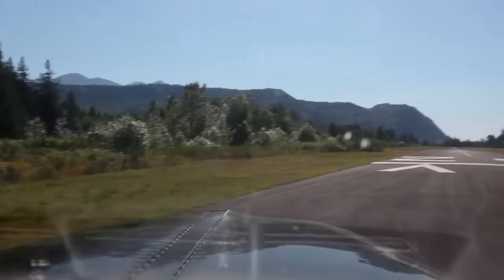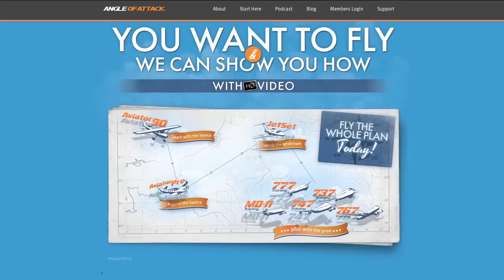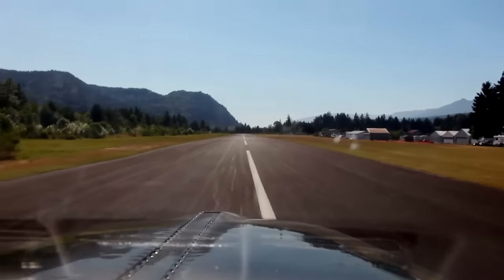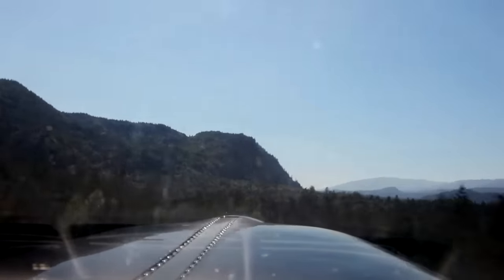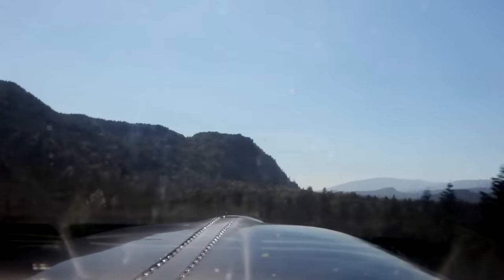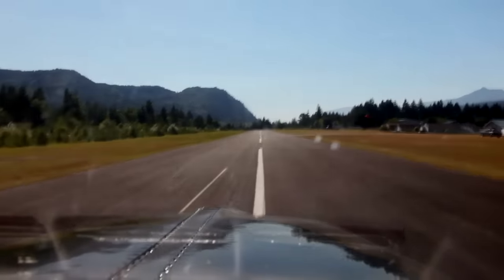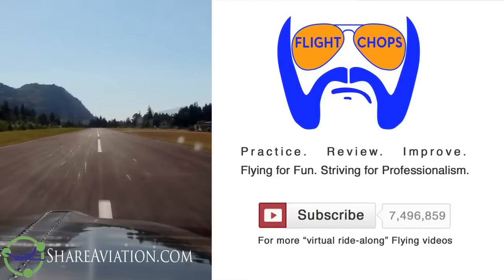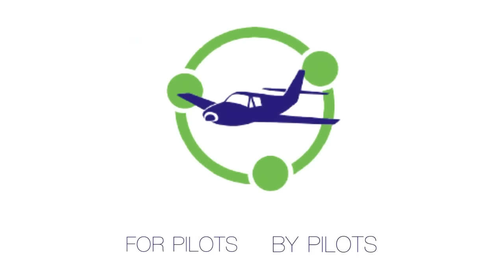Scariest Take Off I've Ever Seen - Aircraft Performance and Personal Minimums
Flight Chops CONTESTS!
AND this month thanks to iCloth Avionics, we're including an iPad mini!

I am SUPER stoked to add a prize from my aviation hero Bob Hoover: "Flying the Feathered Edge" SIGNED collectible prize pack!

This is an amazing example of how calculation theory and real life application don't always line up.
Watch as a G36 Bonanza with a Tornado Alley Turbo performs a short field take off in a mountainous area, and just barley makes it out alive.
Please visit them to share the lessons from his experience.

Chris Palmer shared this footage with me to analyze
- he is an amazing pilot from "Angle of Attack".

LINKS you must visit for great post flight analysis:

one to Chris' "Aviatorcast", and one to Chris' awesome article
(with massive comment thread)

NOTE: please avoid "Monday morning quarter backing" Chris had to deal with enough of that back when this was first put out there.

* AMENDMENT  * to voice over:
I am sorry about any confusion I may have caused regarding roles density altitude and runway length played here - maybe I should have dug deeper to get some actual numbers; but Chris, the original pilot, did not have his actual performance calculations available, so I decided based on that lack of some of the specific details, to simply avoid including any of them, and I went for a more general "start the conversation" type theme, regarding personal minimums.  Essentially, I made a video motivated by the visceral reaction I had to seeing the footage and wanted to share.